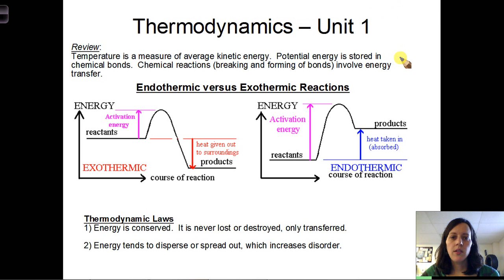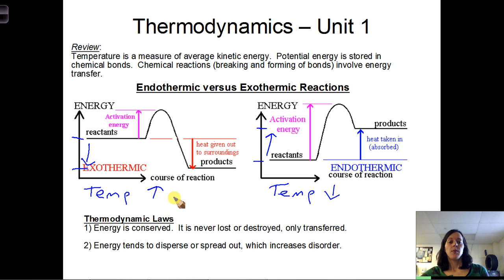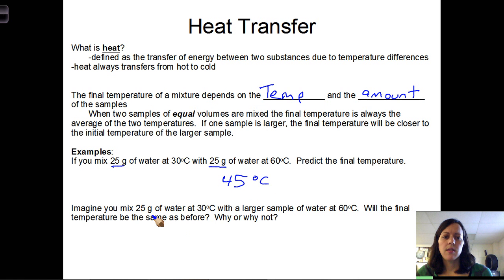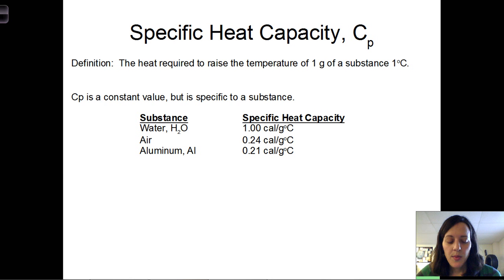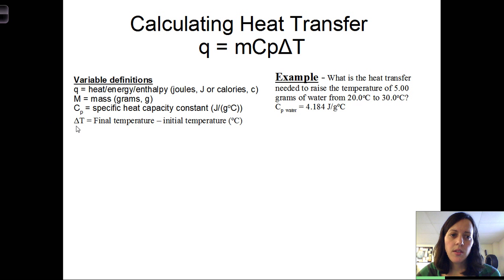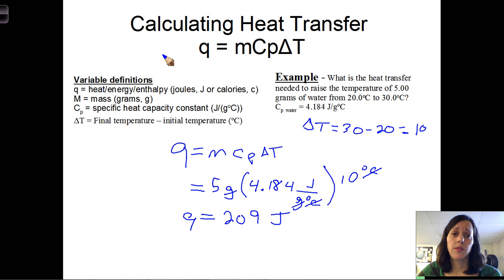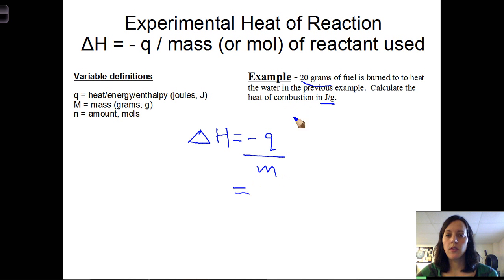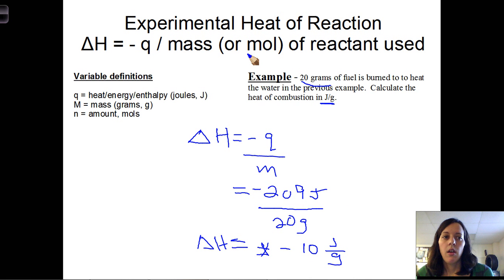Calculating heat transfer and heat of reaction